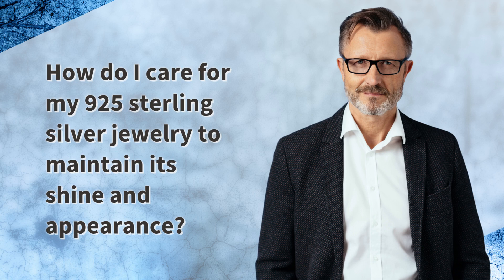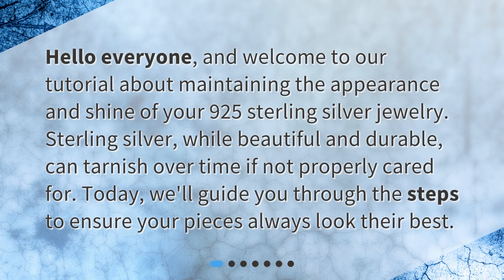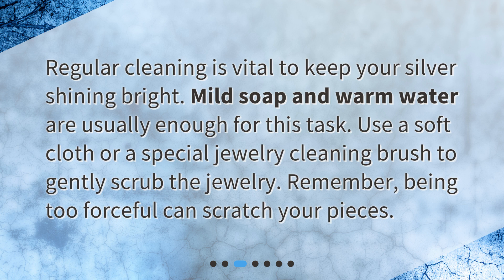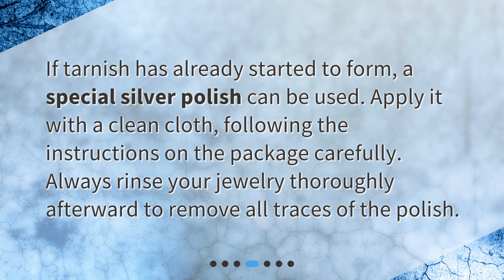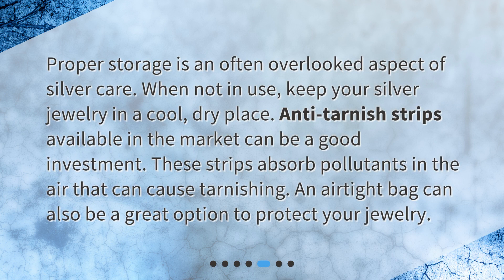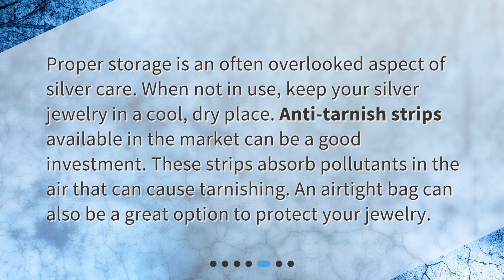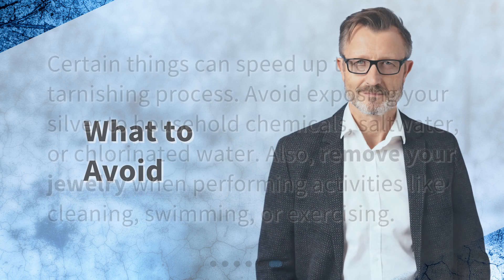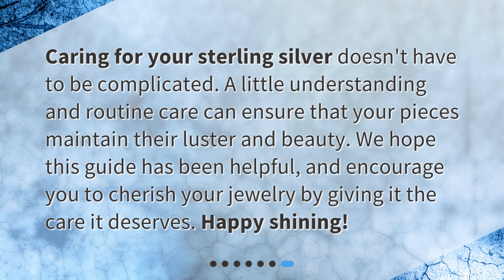How do I care for my 925 sterling silver jewelry to maintain its shine and appearance?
Preserving the Shine: Caring for Your 925 Sterling Silver Jewelry • Learn how to keep your 925 sterling silver jewelry looking shiny and beautiful with this informative tutorial. Discover why silver tarnishes, and follow the step-by-step guide to regular cleaning and using a silver polish. Find out the importance of proper storage and the items to avoid that can speed up tarnishing. Preserve the shine and appearance of your sterling silver jewelry with these expert tips!

00:00 • How do I care for my 925 sterling silver jewelry to maintain its shine and appearance?
00:28 • Why Does Silver Tarnish?
00:59 • Regular Cleaning
01:20 • Using a Silver Polish
01:40 • Storage
02:05 • What to Avoid